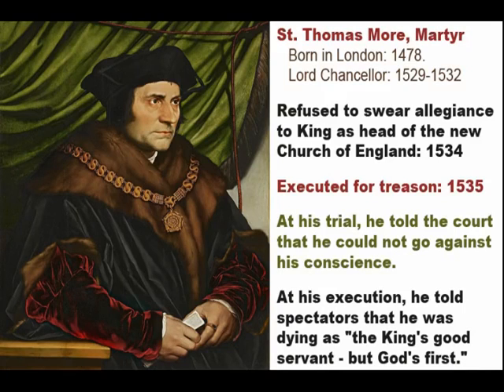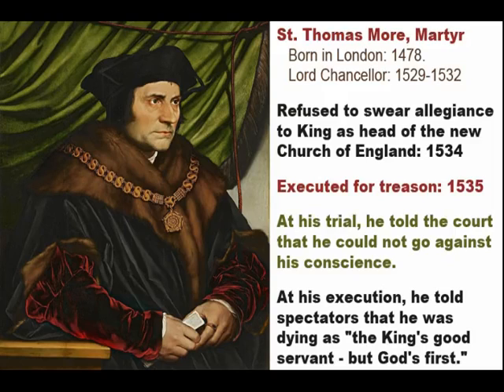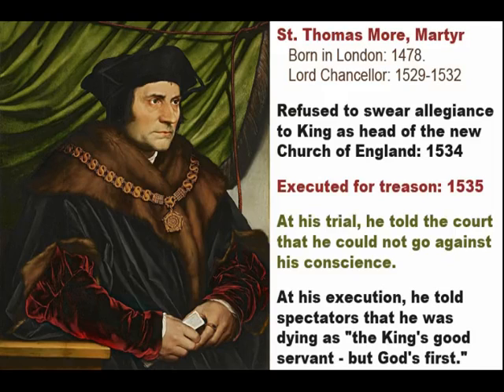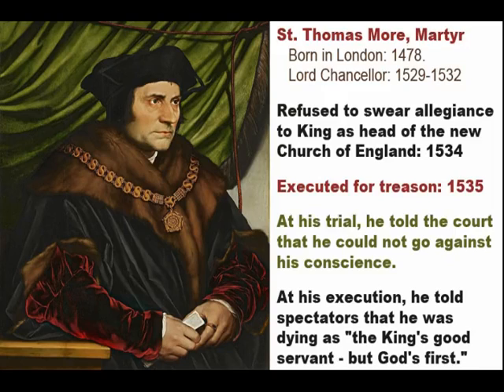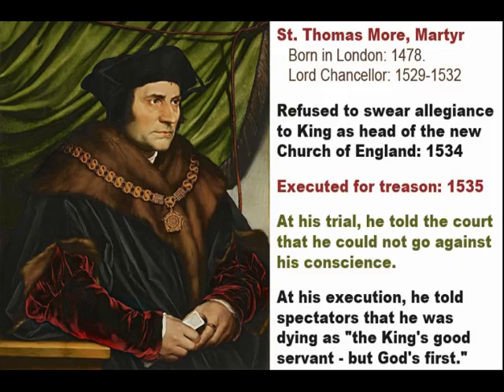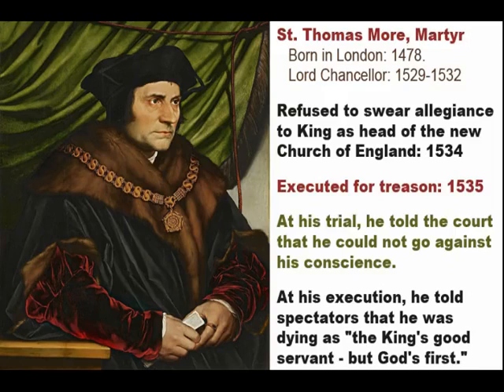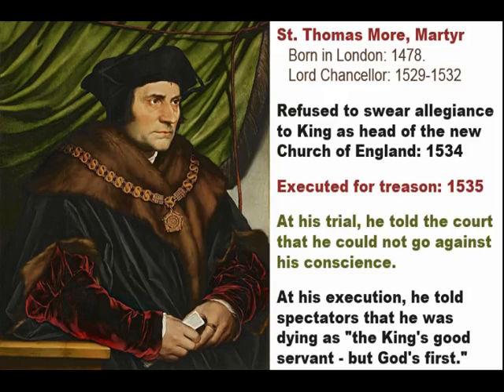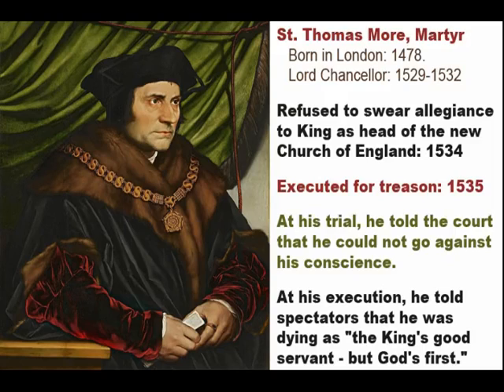St Thomas More His Virtues Bp Sanborn